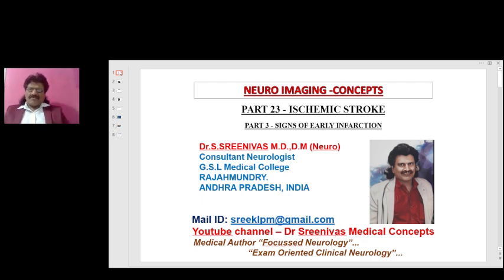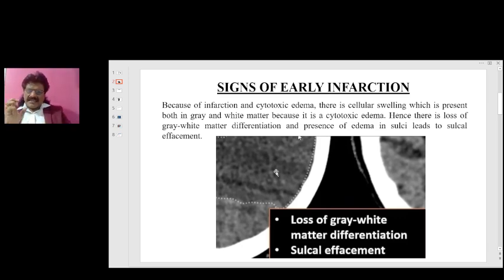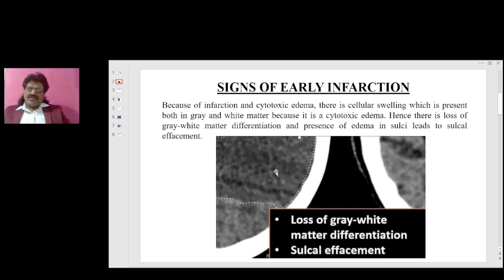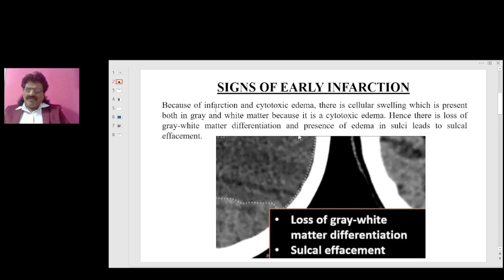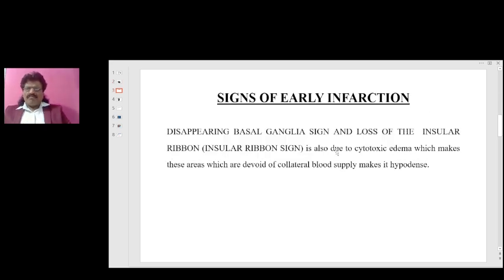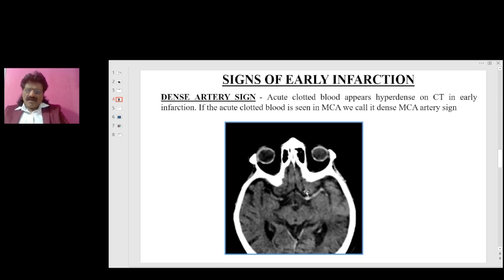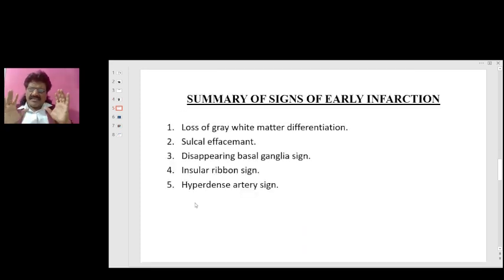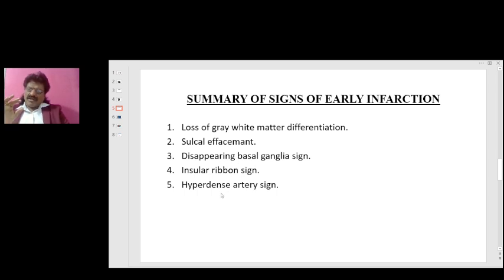NEURO IMAGING CONCEPTS PART-23 ,ISCHEMIC STROKE,PART-3 SIGNS OF EARLY INFARCTION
SIGNS OF EARLY INFARCTION DISCUSSED